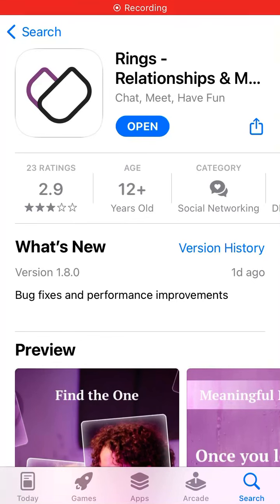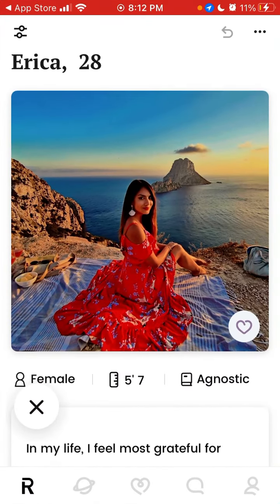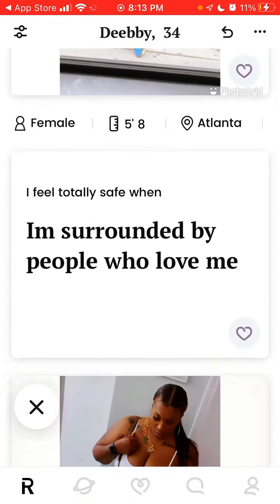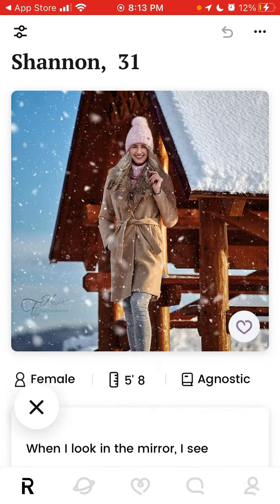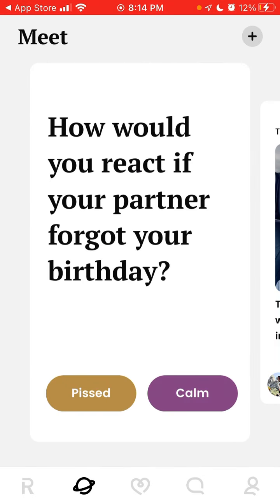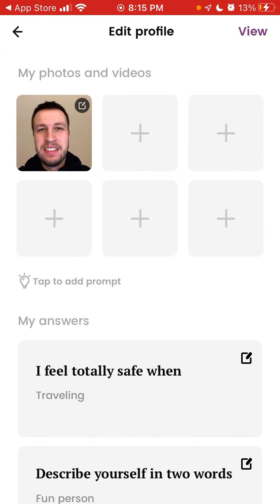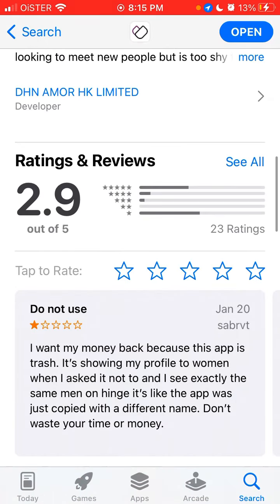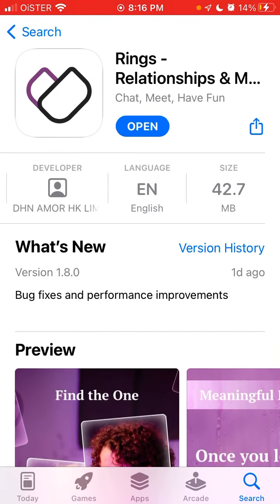Rings - dating app - how to use? Full overview